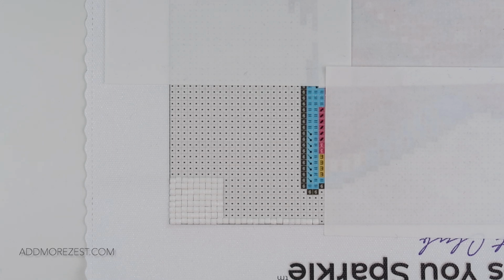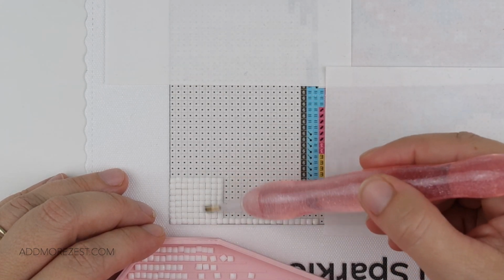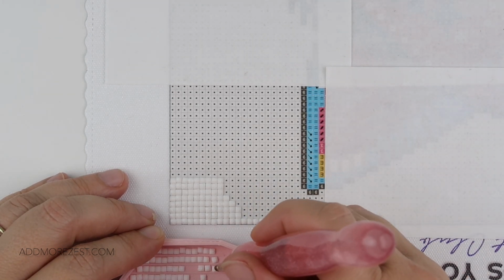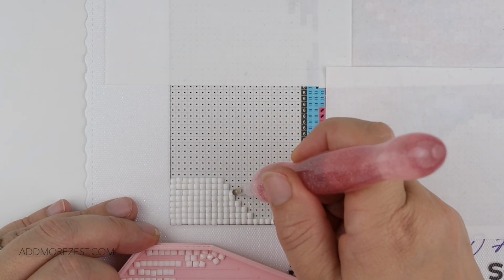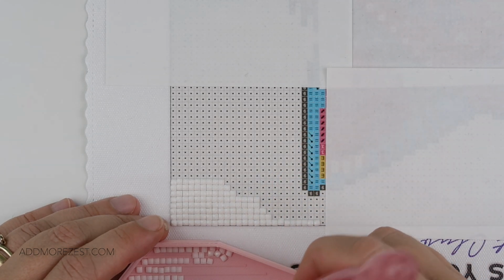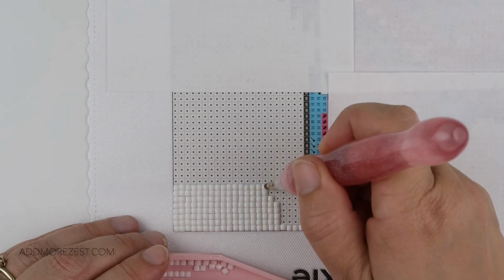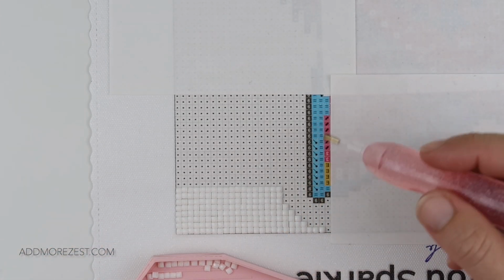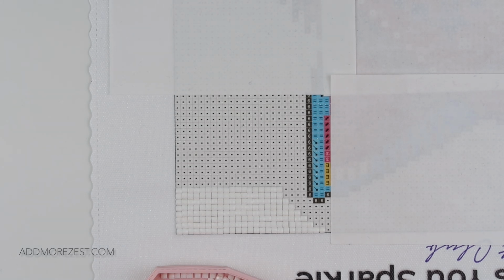Diamond Painting Tips & Tricks | #21 Steps for Squares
For new or seasoned diamond painters, there is always a new tip or trick out there. Join me for my series where I provide you with lots of ideas and if all goes to plan there will be at least 100!